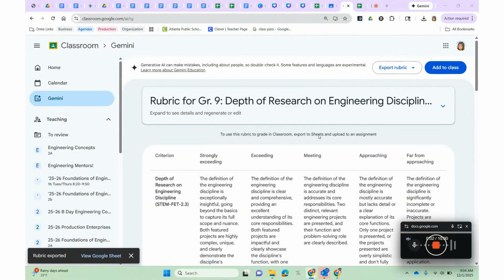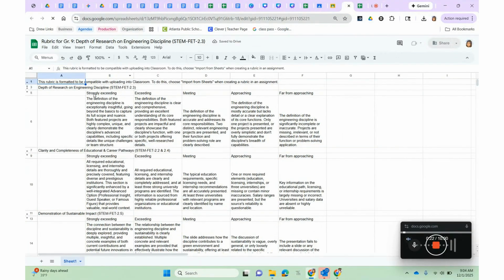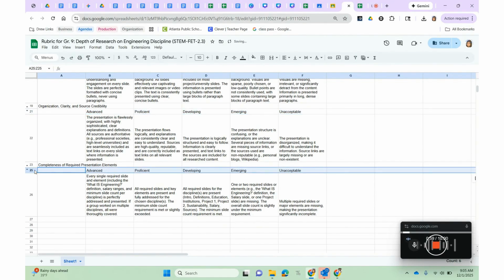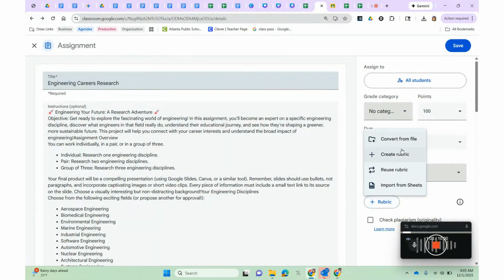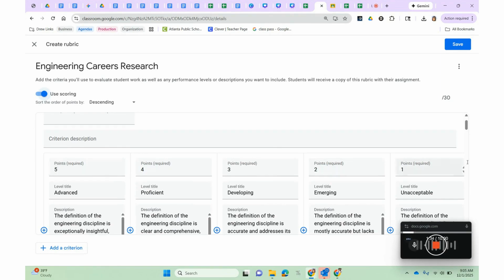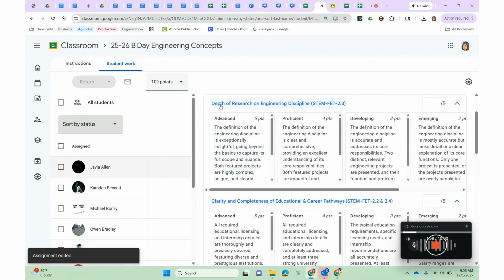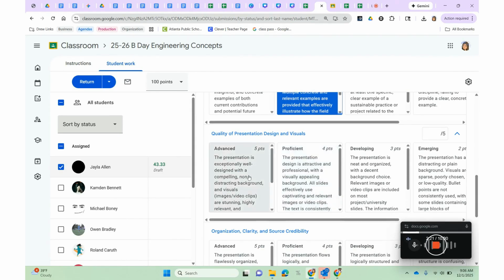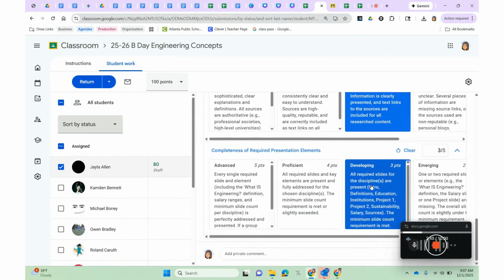The Ultimate Teacher Hack: Gemini AI Rubrics for Google Classroom (Grade in Minutes!)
Stop wasting hours creating detailed rubrics! In my previous video I showed how to create this rubric.  This game-changing tutorial shows you how to seamlessly import and use them in Google Classroom.

This is the ultimate AI teacher hack to drastically cut down on your grading time and provide better, targeted feedback. Whether your goal is efficient grading or giving feedback to support student learning, this process is essential for any teacher aiming to beat burnout.

In this Step-by-Step Tutorial, you will learn:
✅ How to use Gemini to prompt and instantly create a detailed, custom rubric tailored to your assignment.

✅ The exact steps to save and edit your AI-generated rubric for perfect alignment with your lesson goals.

✅ The quick, simple method to import the rubric directly into Google Classroom assignments.

✅ Strategies for using the rubric for either rapid, accurate grading or meaningful, instructional feedback.

Ready to reclaim your time? This workflow revolutionizes how you assess and give feedback.